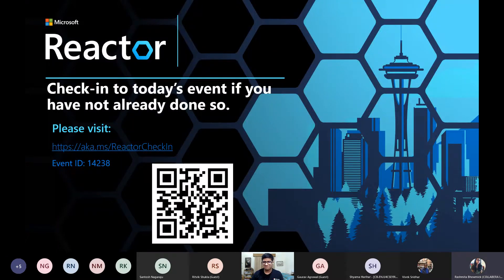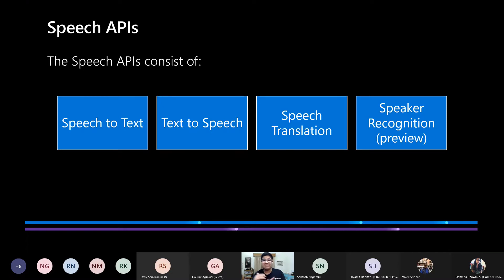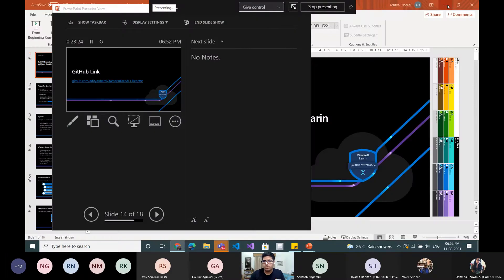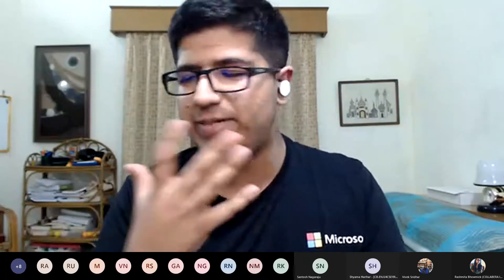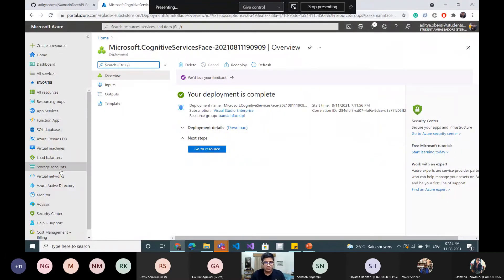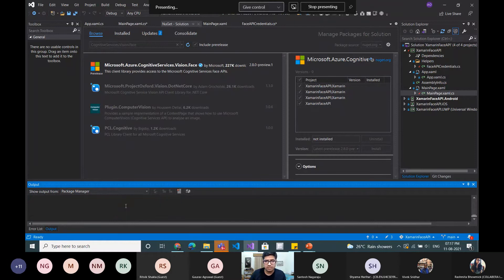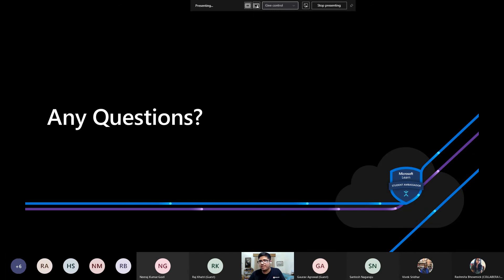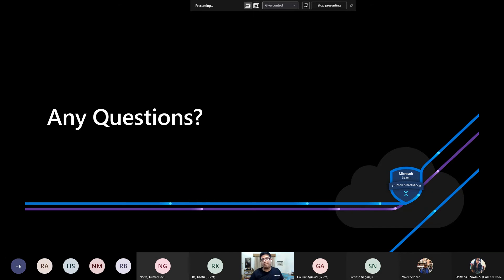Build AI-Enabled Apps with Xamarin and Azure Cognitive Services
Join us as we explore Azure Cognitive Services, what solutions it provides, how it is beneficial for developers and then go on to live build a cross-platform Xamarin.Forms application where the user clicks or picks a person's picture from the gallery and the app tells us the prevalent emotion using the Cognitive Services Face API.

The session will focus on-
• Benefits of Azure Cognitive Services
• Implementation of Azure Cognitive Services with .NET (via Xamarin.Forms)

What will the attendees learn from the session?
• What Azure Cognitive Services are and how they benefit developers
• How to develop AI-enabled apps without AI/ML expertise using Azure Cognitive Services and Xamarin.Forms (.NET)

Speaker BIO- Aditya Oberai is a senior student pursuing Computer Science and Engineering at Amity University, Noida in India. Having worked with various technologies such as .NET, Microsoft Azure, etc., he spends most of his time empowering tech communities as an MLH Coach, Twilio Champion, Gold Microsoft Learn Student Ambassador, and an IamRemarkable facilitator. Aditya has been awarded Azure Heroes "Community Hero" and "AI Ambassador" Digital Badgers by Microsoft and is a member of the .NET Foundation. He was the National Winner in the Education category at Microsoft Imagine Cup 2021 India Chapter and has been named among Major League Hacking's Top 50 hackers of 2021.
Social Handle of the speaker-

[eventID:14238]